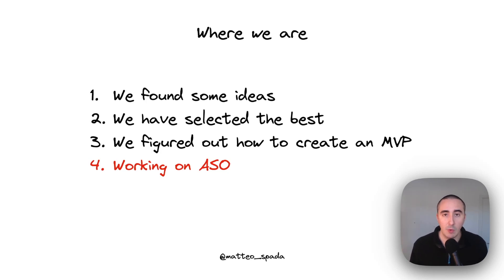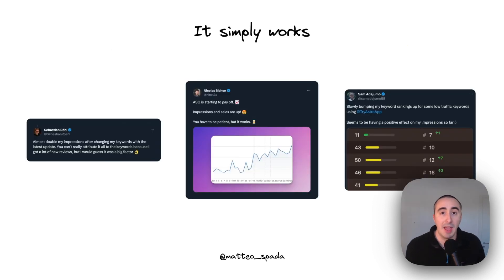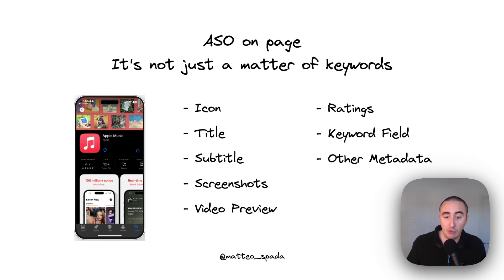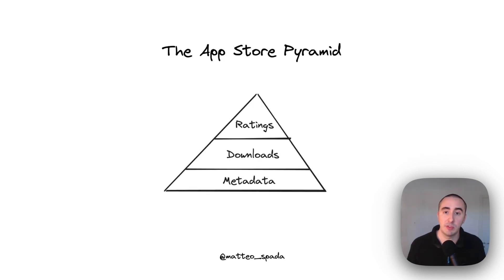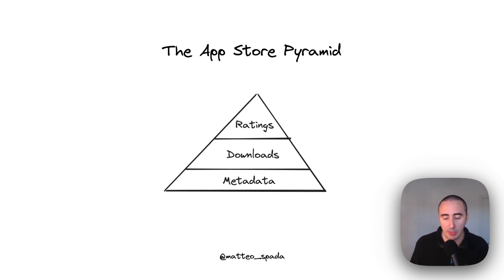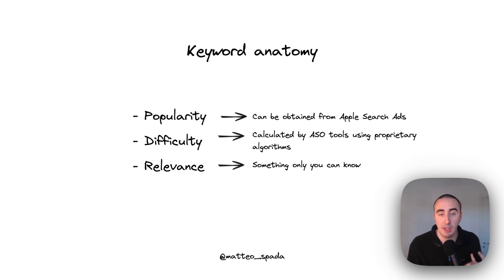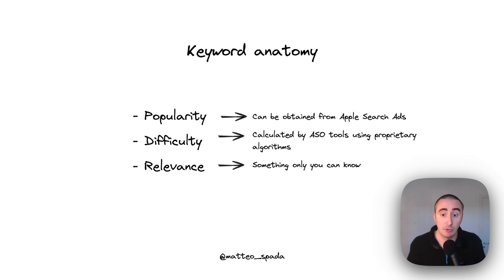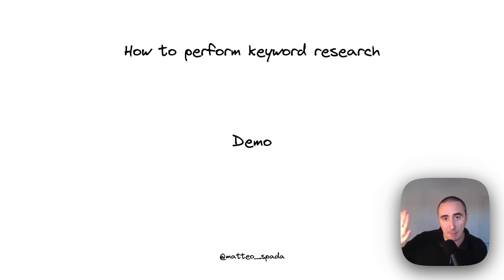Why app store Opitmization is so important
Let's start talking about App Store Optimization, in this video we will see why App Store Optimization is so important and what we need to set up a good ASO strategy.